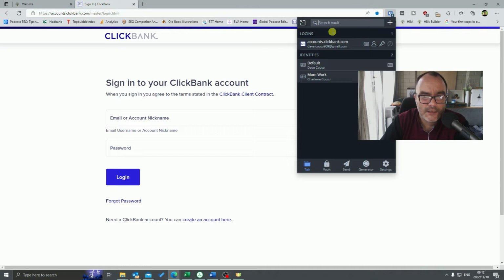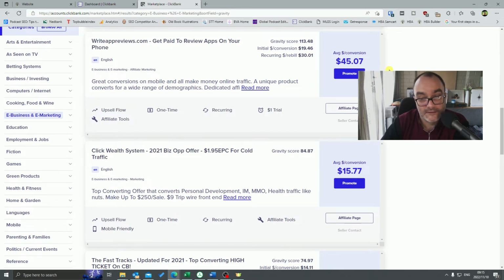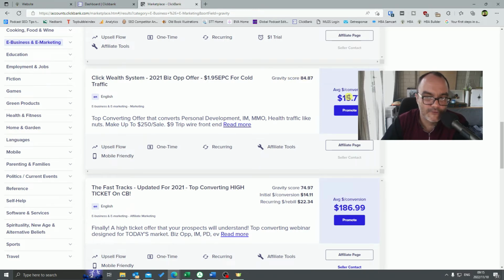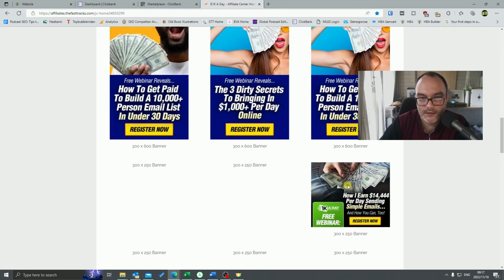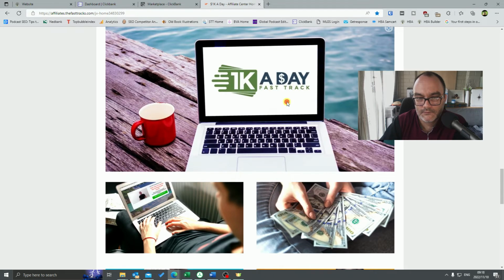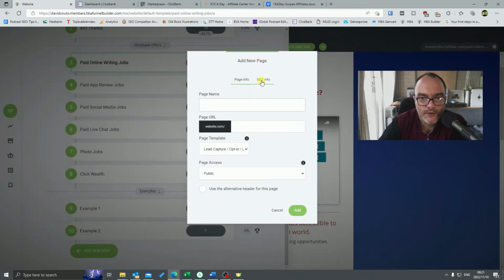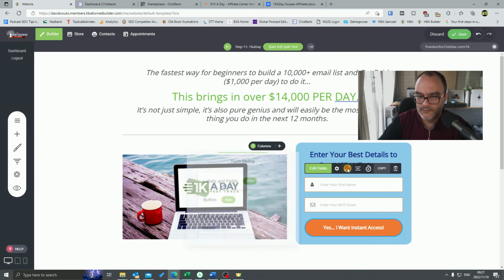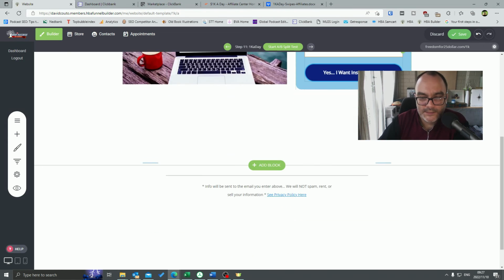Home Business Academy 2022 - Using the Funnel Builder to Sell Offers and collect emails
**Home Business Academy/$25 All In One Digital business
Training and all in one Funnel tool

Sometimes the way people speak about the Home Business Academy makes it seem like a Scam. It's this amazing system you use to sell the system itself. But it's a real drag and drop funnel builder and hosting service that I talk about here.

But if you want to know how to use it to make capture pages for Clickbank offers to warm up the leads and collect emails to put into your own list, then this is the quick guide for you.

This is intended as a quick overview. The detailed training is available in the program.

**Getresponse
Email List creation and Autoresponder

Use these simple and cost effective tools to grow your online business and find your way to financial freedom.
Using HBS, MLGS and any autoresponder like Getresponse and a bit of care and patience you can grow a consistent income easily.

INCOME DISCLAIMER: This website and the items it distributes contain business strategies, marketing methods, and other business advice that, regardless of my own results and experience, may not produce the same results (or any results) for you. David Couto freedomfor25dollar.com, or any other connected asset, make absolutely no guarantee, expressed or implied, that by following the advice or content available from this website, video or group that you will make any money or improve current profits, as there are several factors and variables that come into play regarding any given business. Primarily, results will depend on the nature of the product or business model, the conditions of the marketplace, the experience of the individual, and situations and elements that are beyond your control. As with any business endeavor, you assume all risk related to investment and money based on your own discretion and at your own potential expense.